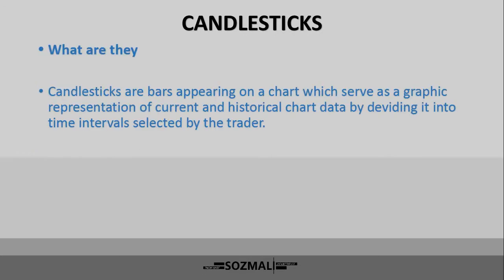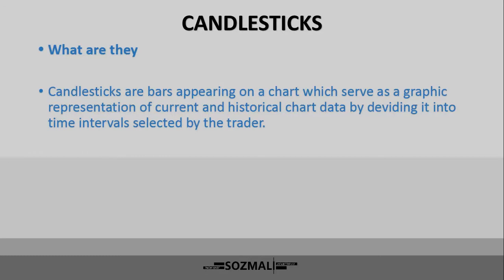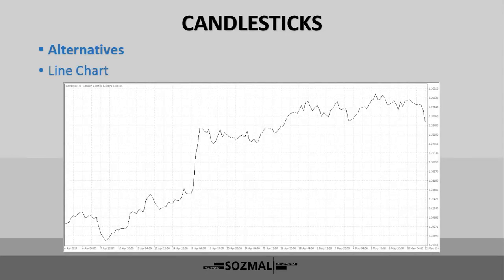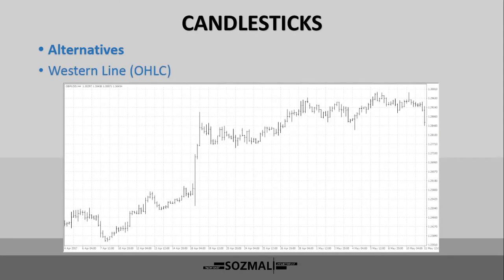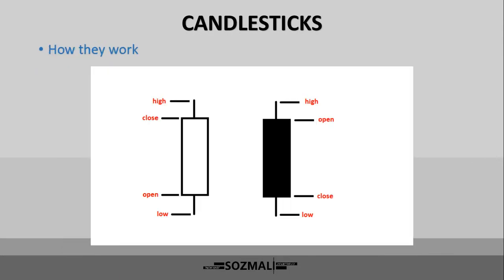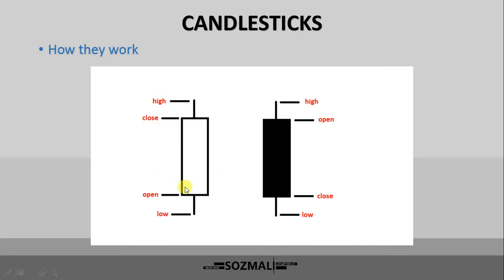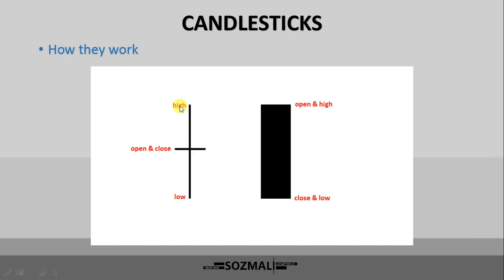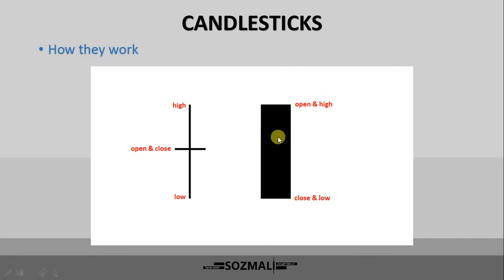Candlesticks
Beginner level introduction to candlesticks